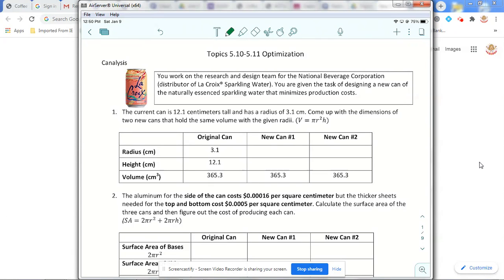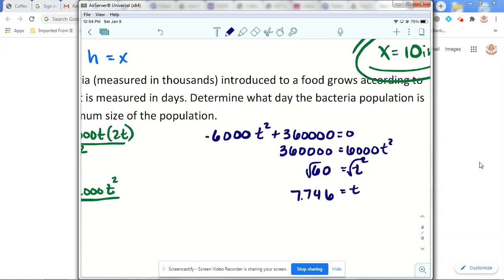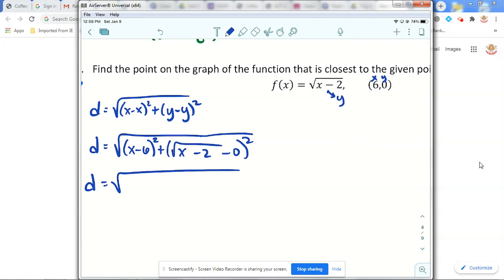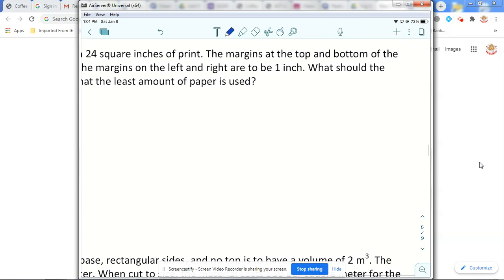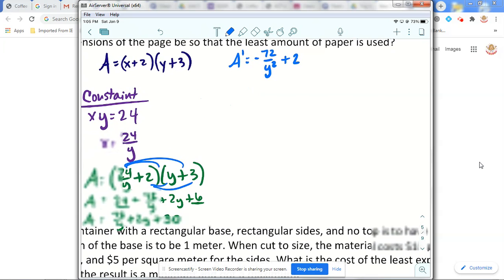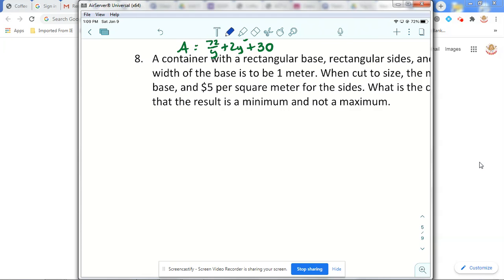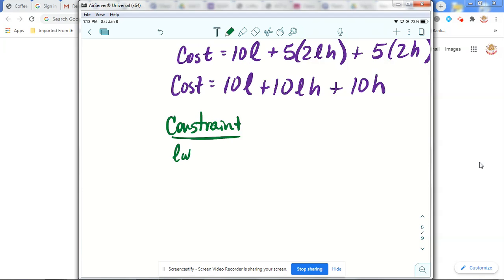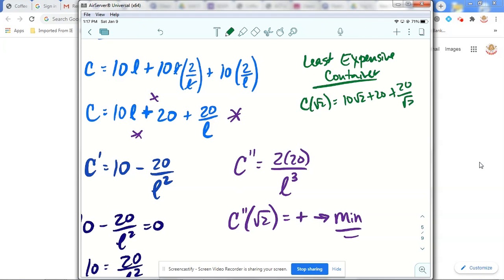Topic 5.10-5.11 Optimization day 2